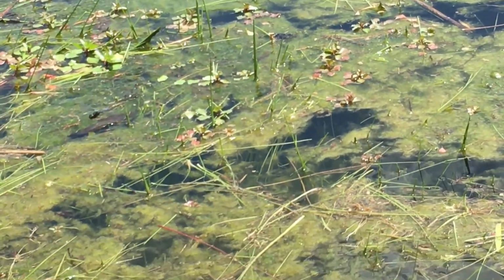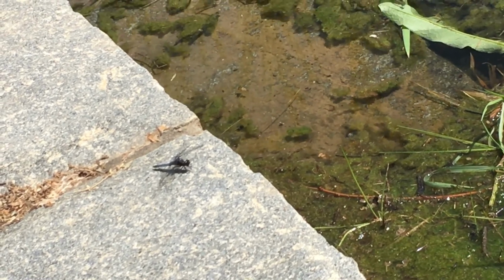Animal Lab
Animal Lab for BIOL 1108K at Georgia Gwinnett College